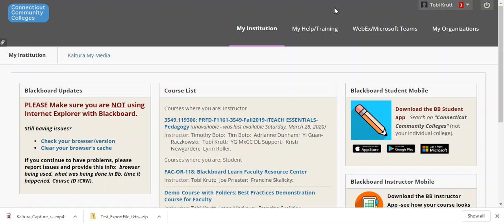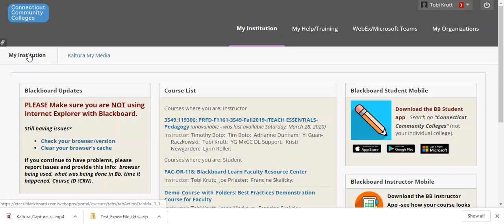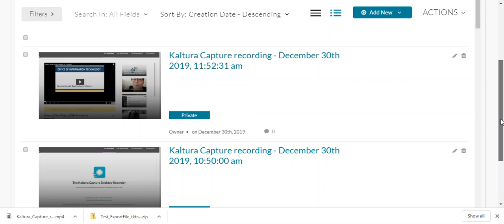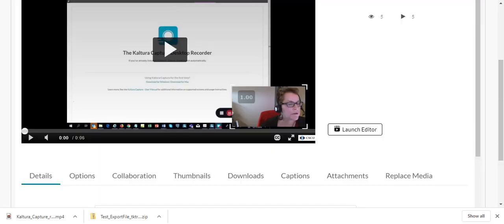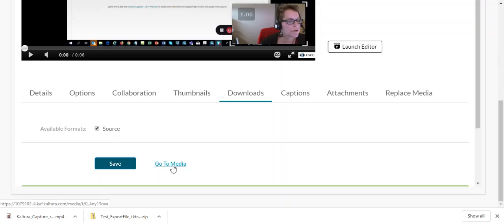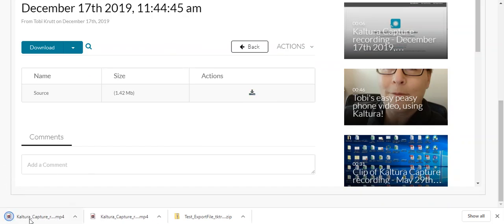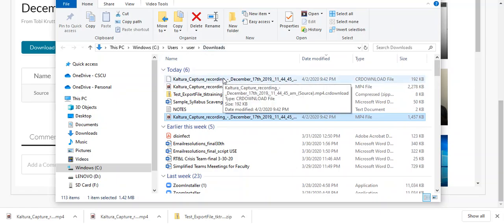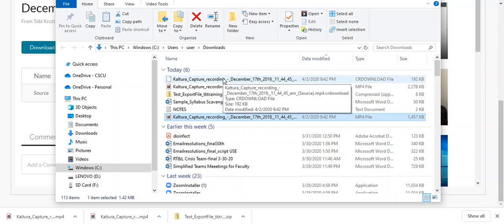How to Download Videos from Kaltura to your computer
Sometimes instructors want or need to download videos that they have created with Personal Capture (or some other recorder) and uploaded to Kaltura, or simply download any video that they had previously uploaded to Blackboard using Kaltura. This one minute video shows you how!